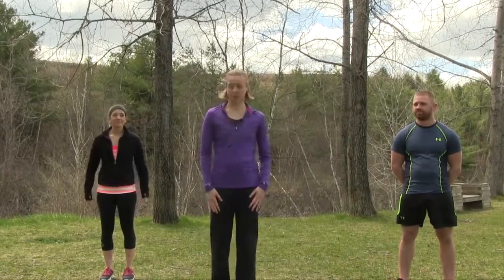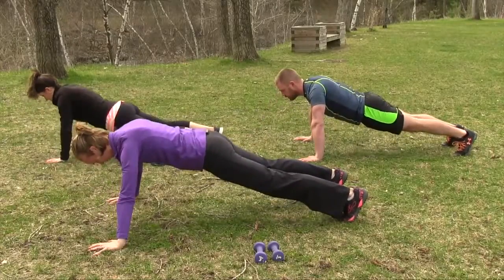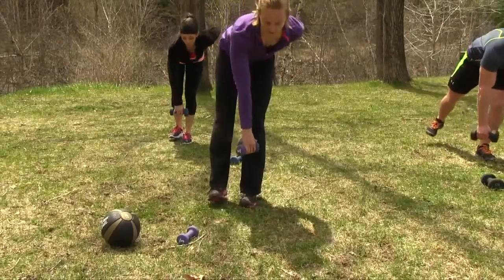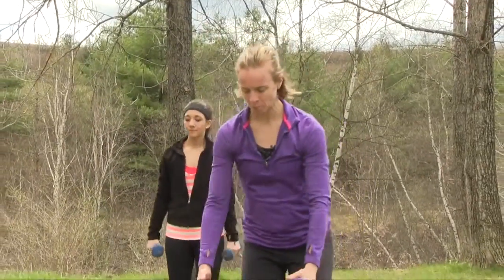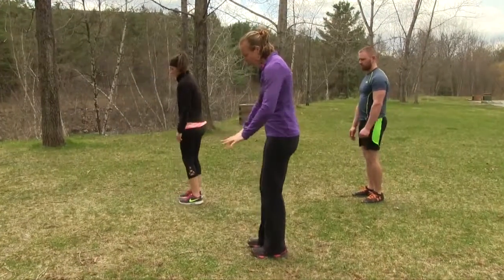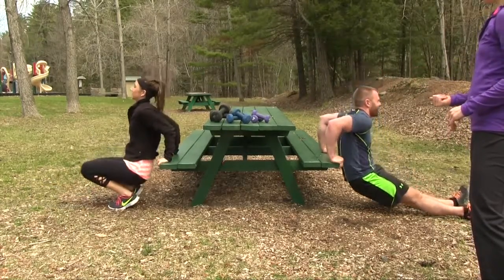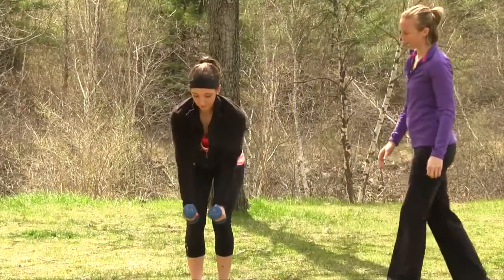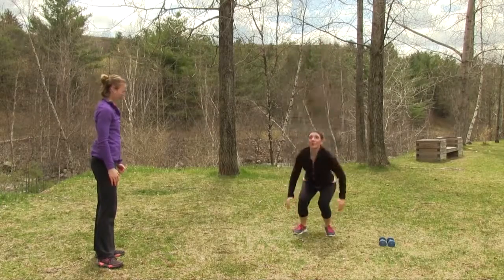Fit It In! Episode 3